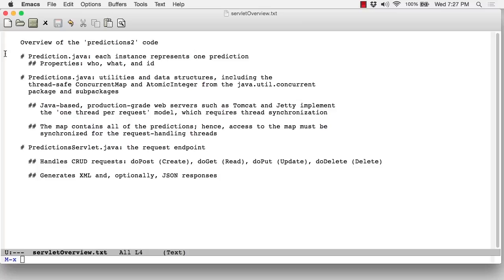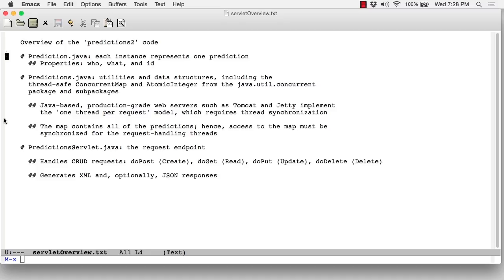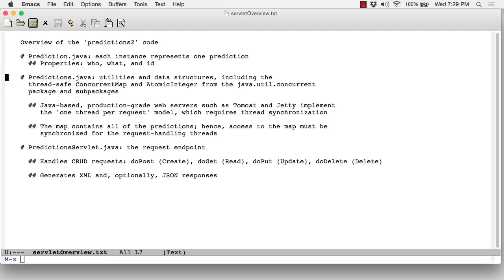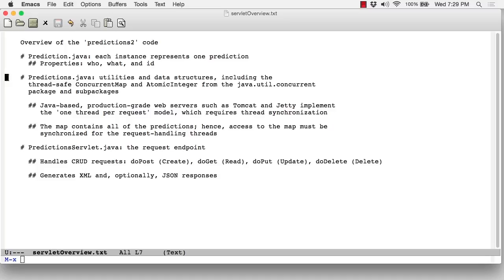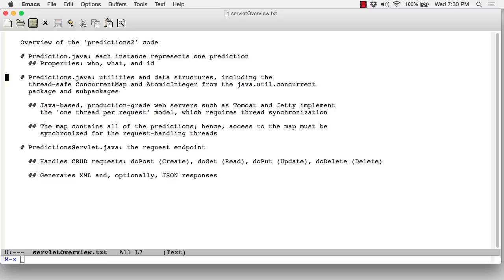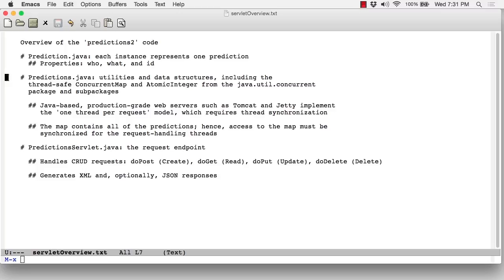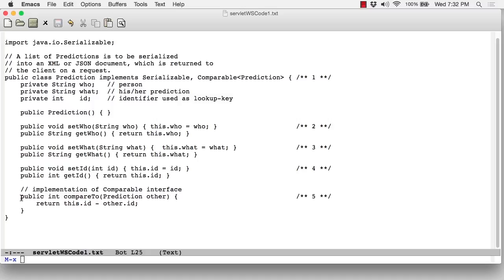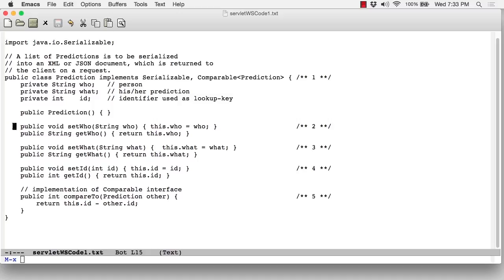05 04 The Predictions POJO Code